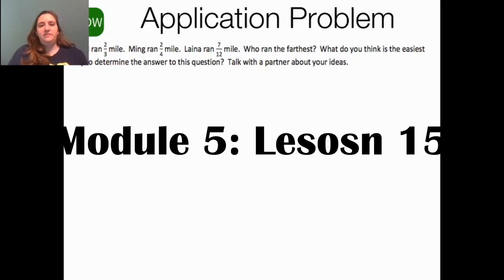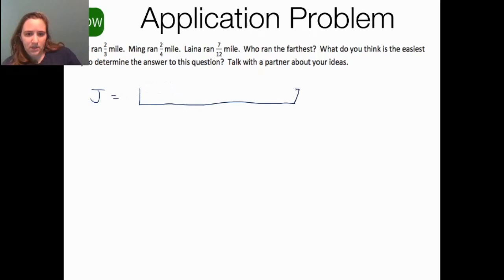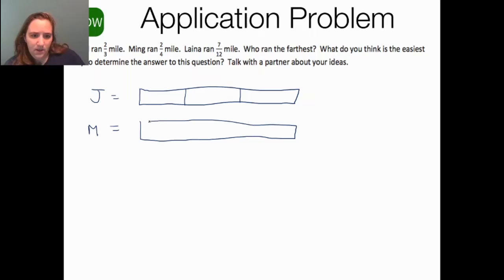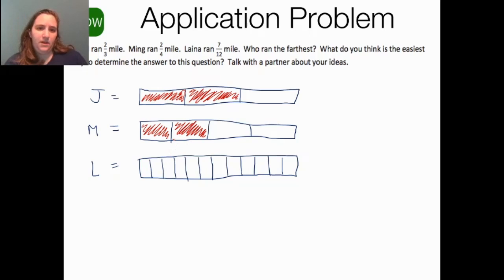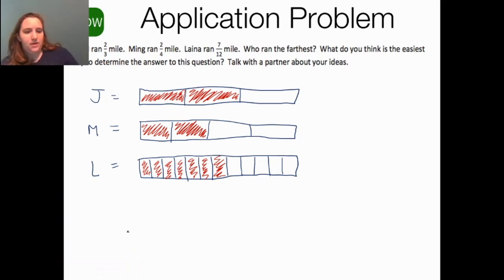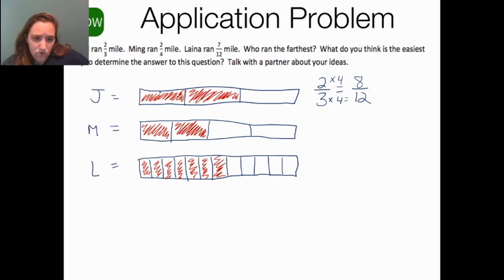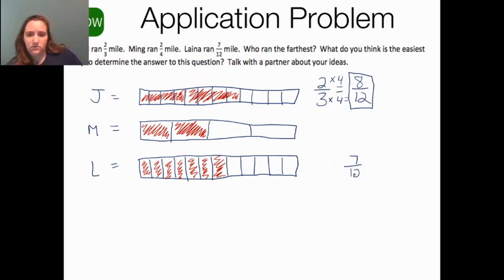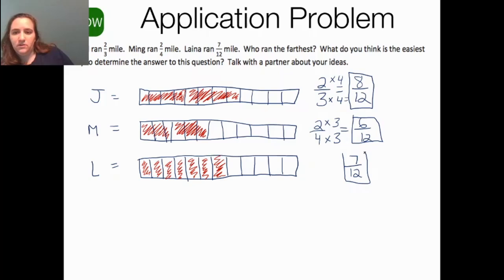Module 5: Lesson 15 - Application Problem